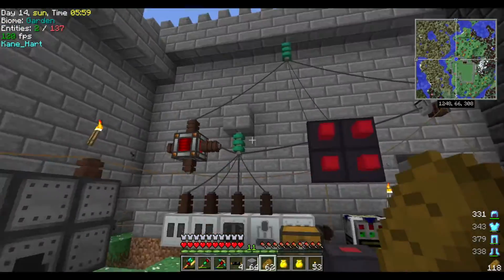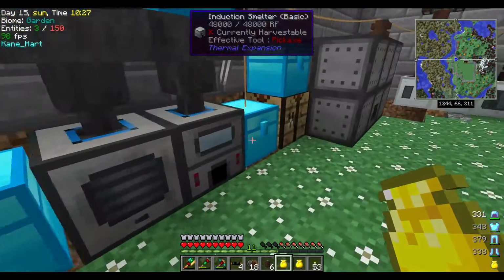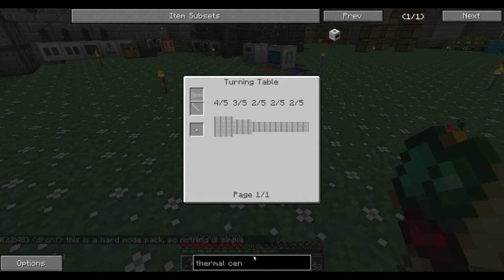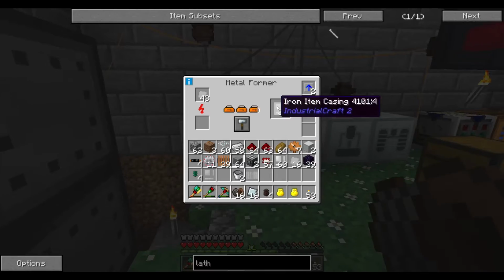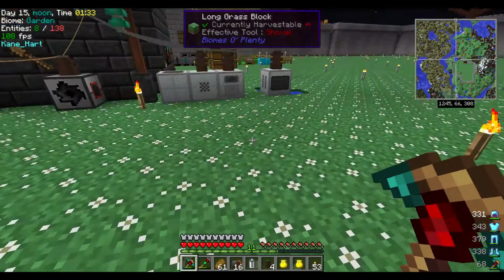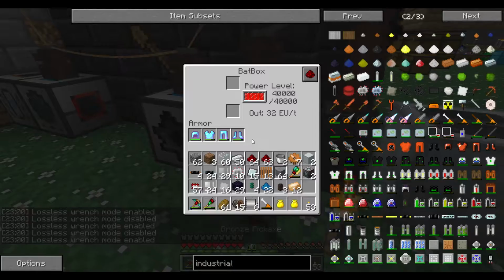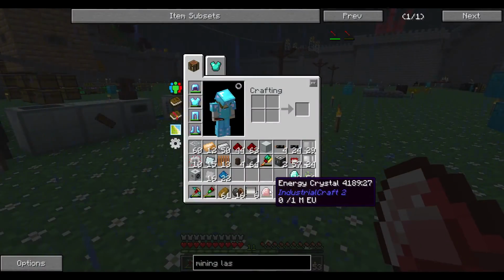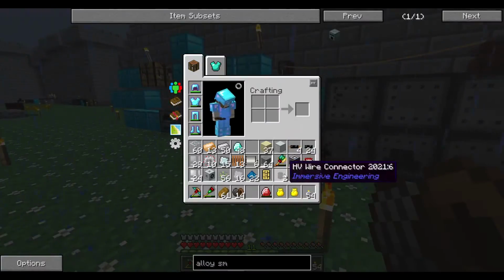FTB - Infinity Evolved - Episode 25